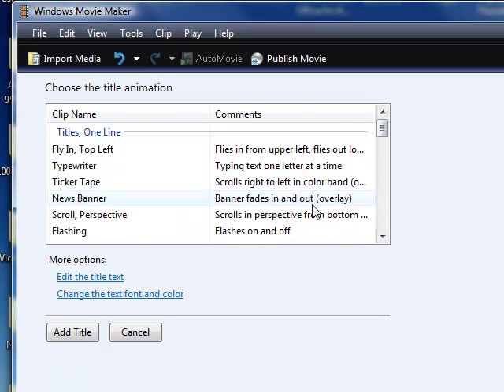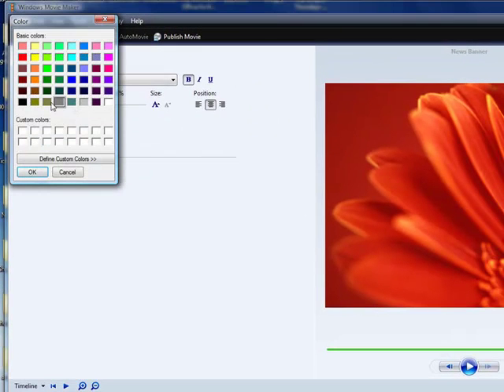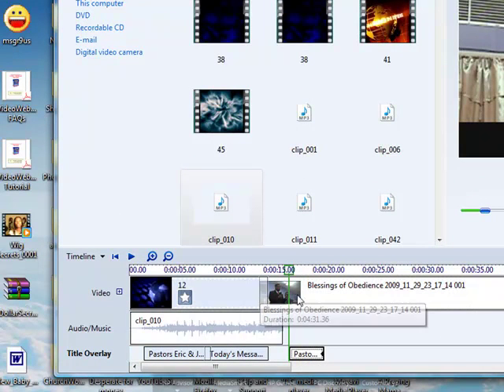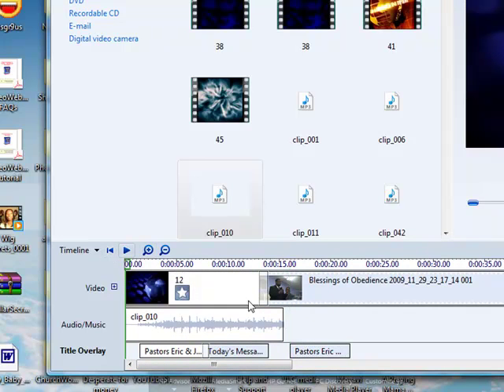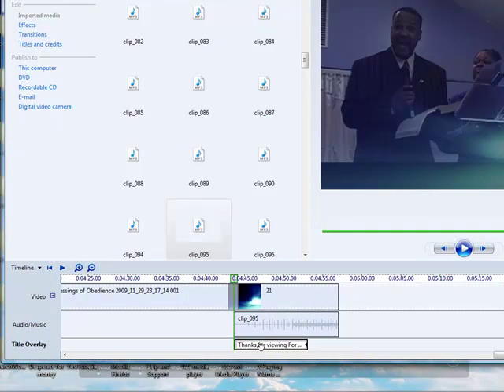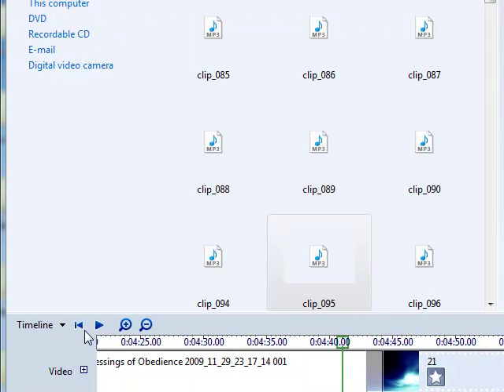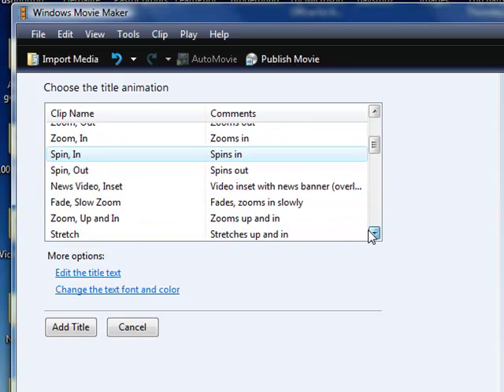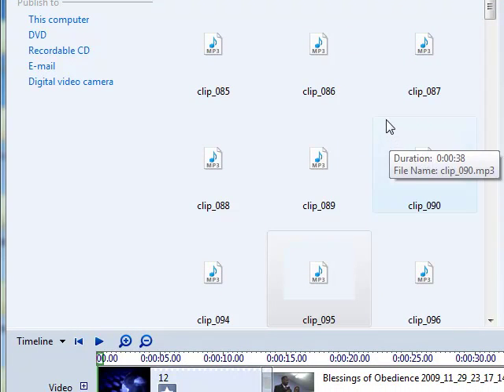Windows Movie Maker Pt 2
Windows Movie Maker Pt 2. This is part 2 in using Windows Movie Maker